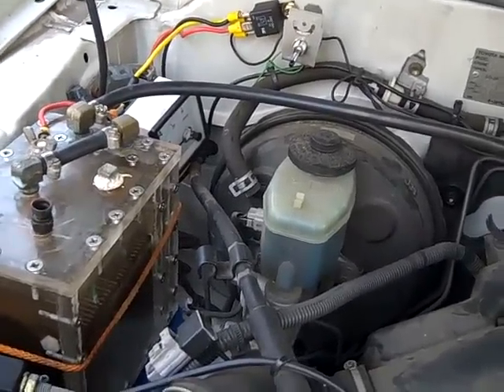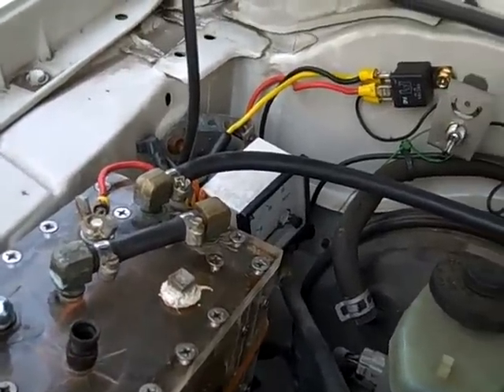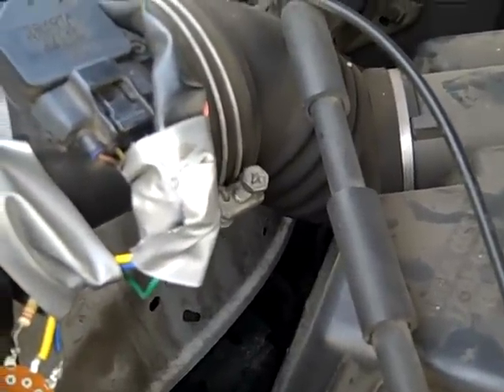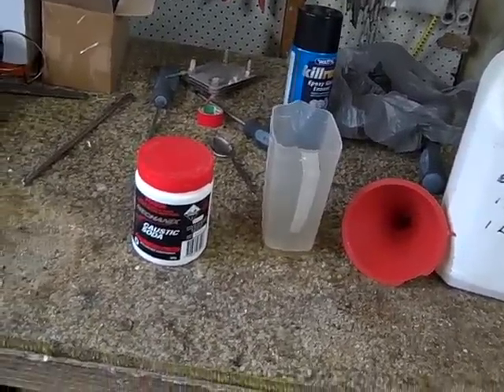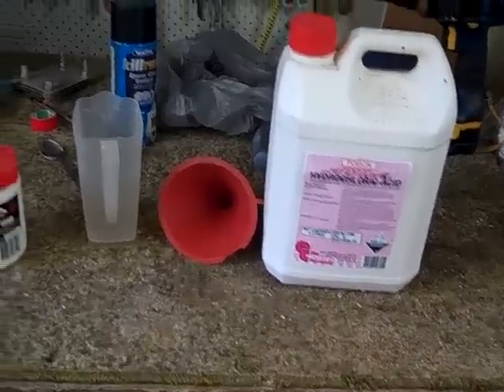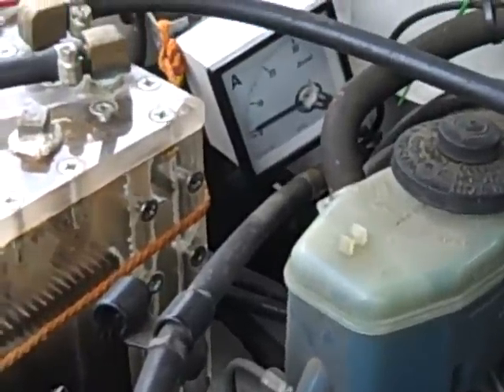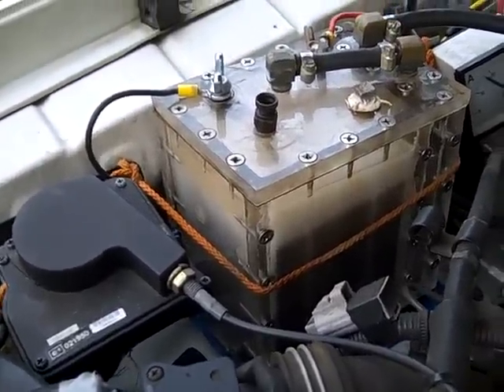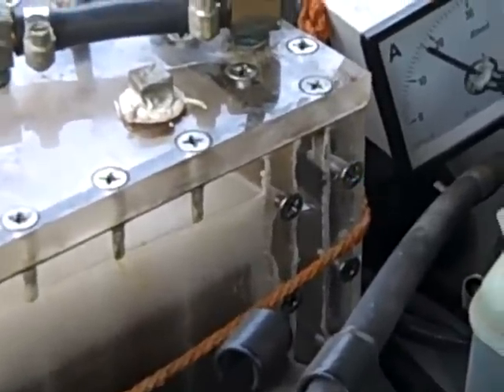A Working Water Fuel Car Hydrolyzer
Yep Been running now for 9 months, with 26% increase in economy!